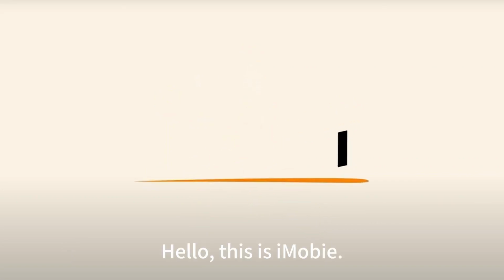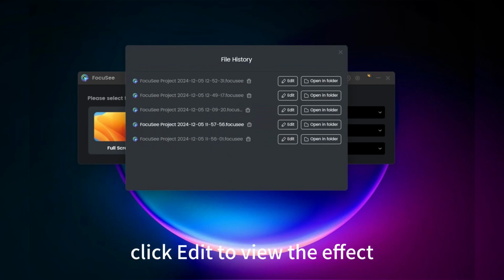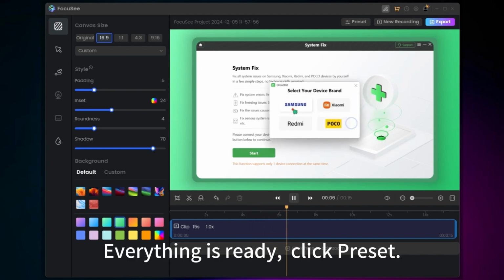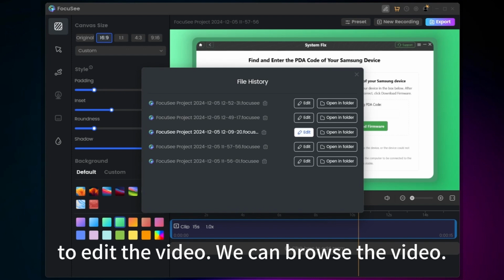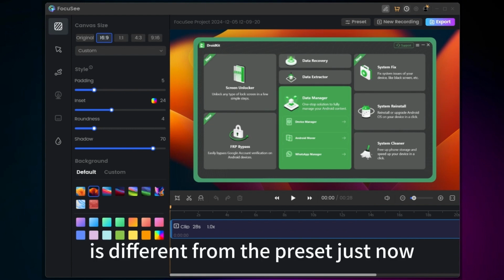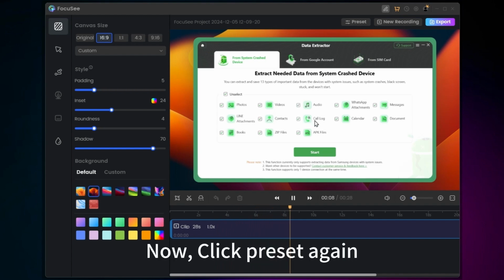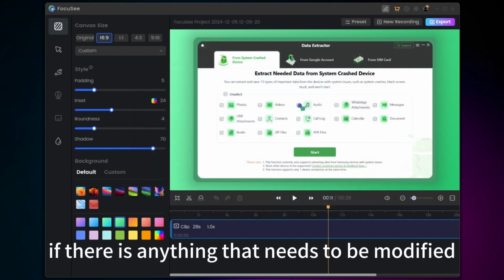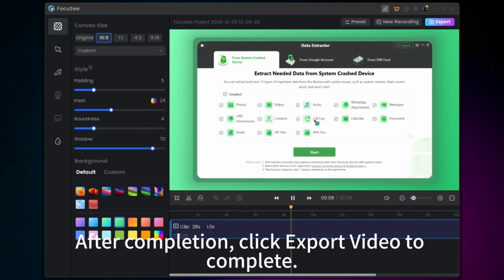How to Preset the Video with FocuSee?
Welcome to the FocuSee Recording Preset Guide! In this tutorial, we will walk you through how to quickly set up a set of specific settings, including configuring canvas ratio, mouse style, click effects, camera layout, watermark settings, etc, so that you can quickly apply them when editing your videos. Watch the full tutorial, learn how to use presets in just a few clicks.